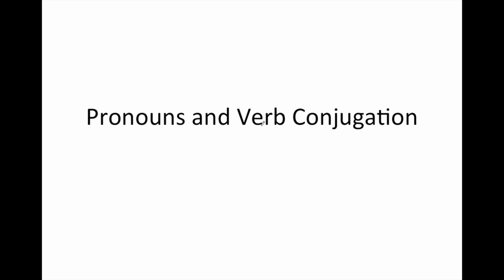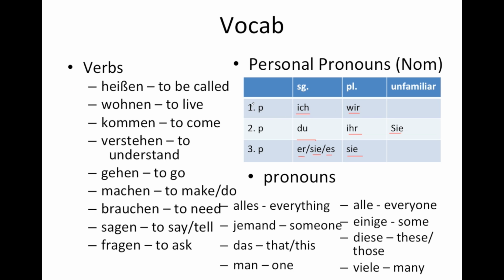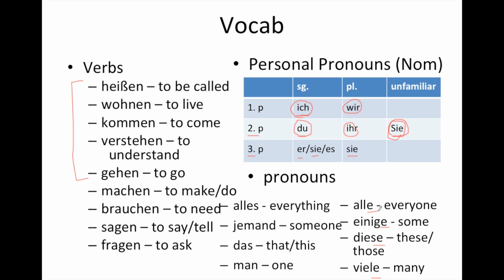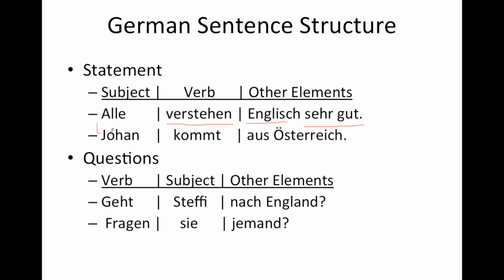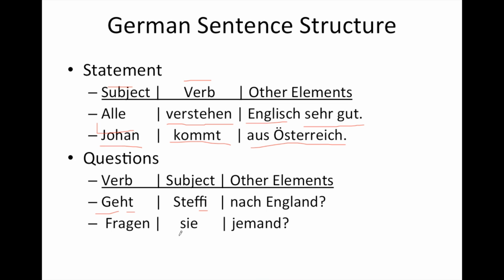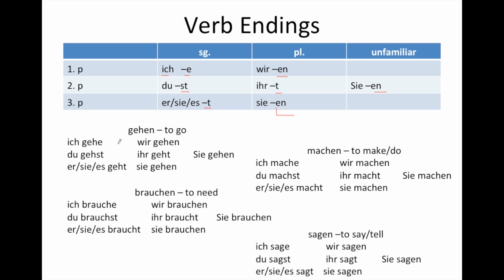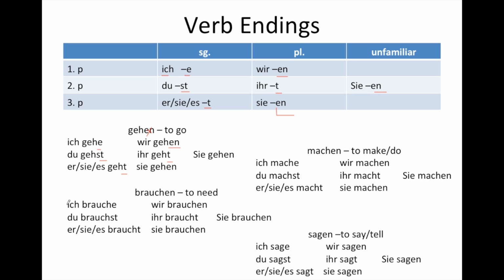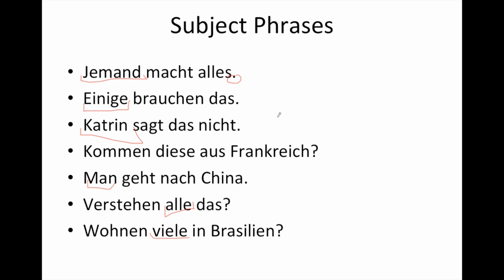Easy German Grammar: Pronouns and Verb Conjugation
Exercises:
Translate I don't understand that.
Are you all going to Germany?
Many do that well.
Does Johan need everything?
One says that.
Everyone asks it.